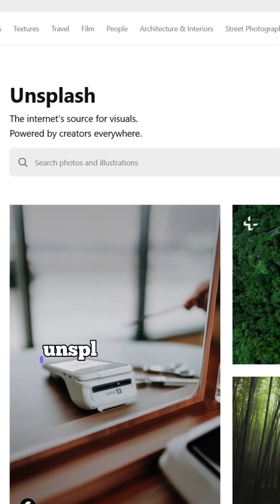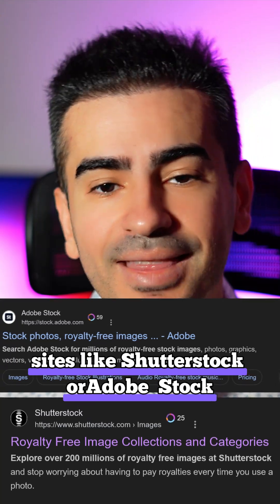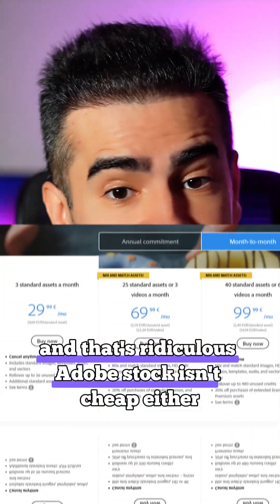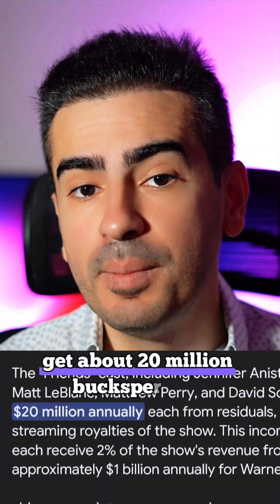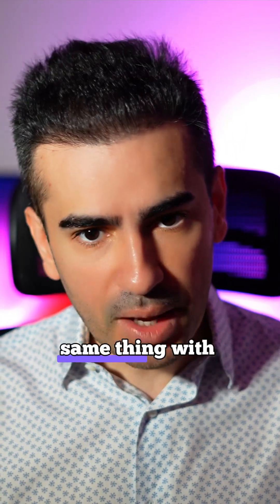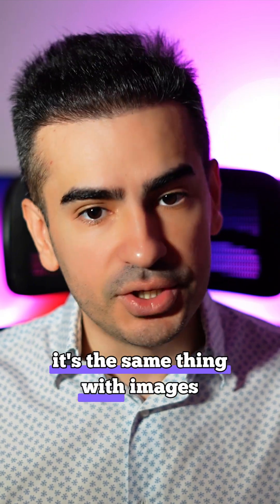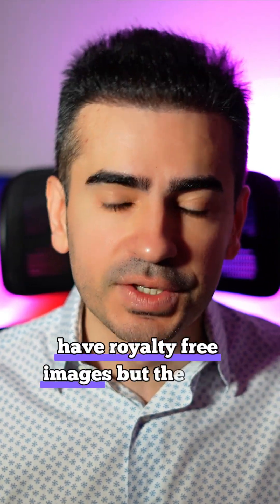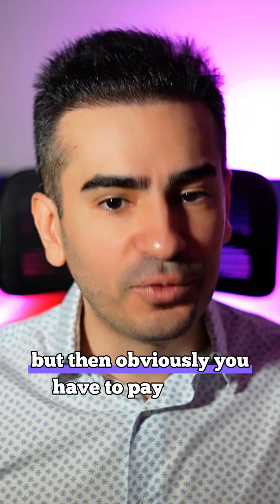Royalty Free vs Free Images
Become a Designer! Photoshop MasterClass From Beginner to Pro
Learn Photoshop, Web Design, Mobile App Design, Graphic Design and much more! 80 hours taught by an Adobe Certified Photoshop Instructor. Unlimited access to learn at your own pace!

Photoshop has changed my life for the better!
I was a door-to-door sales agent living with my parents in a crowded apartment. I tried many ways to make some extra money and I failed every time. I was disappointed and frustrated.

I started learning Photoshop from various tutorials and I began to create website designs on 99designs.com. In short, I was awesome at it. I made over $50,000 by creating websites in Photoshop.

I then started a mobile app design studio. I led a team of 20 people, mostly designers, and we created beautiful personalization apps. Those brought me over 120 million downloads and $750,000.

I’m telling you all this for one reason: you can create value through Photoshop and make a lot of money by designing. Whether it’s Facebook ads, websites, mobile apps, or graphic design in general, YOU CAN DO IT.

Photoshop is not just about hiding wrinkles and editing vacation photos. You can use it to create designs that businesses around the world need! Start right now and gain a life skill that you can depend on. I’ll take you through everything, step by step.